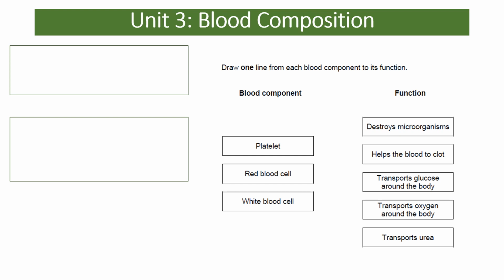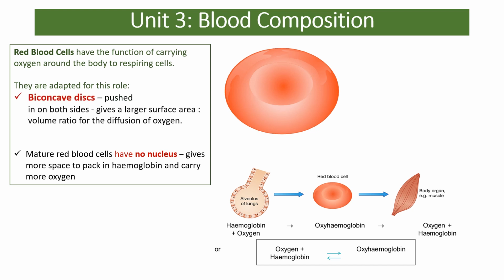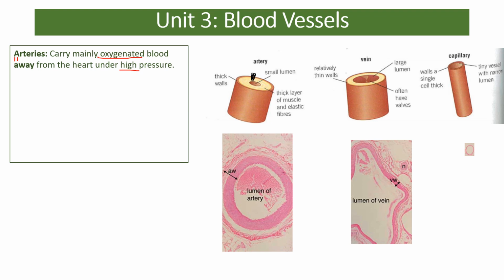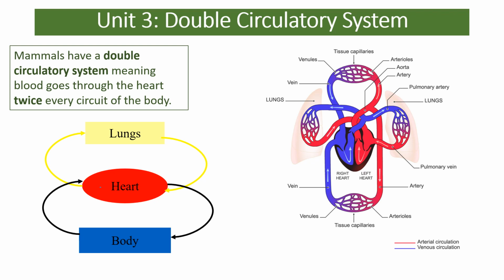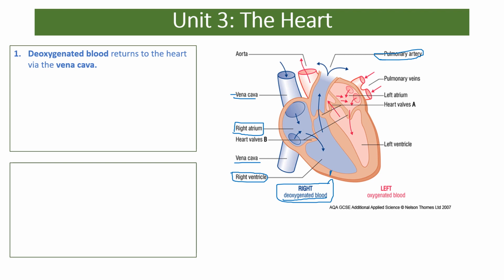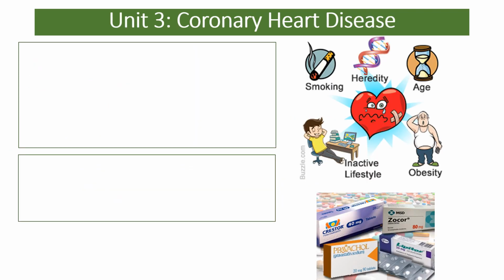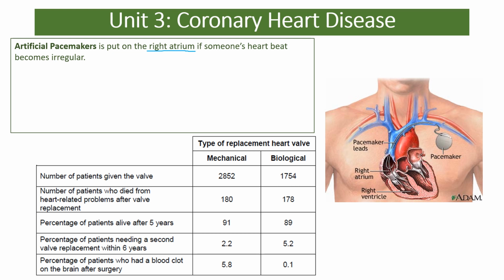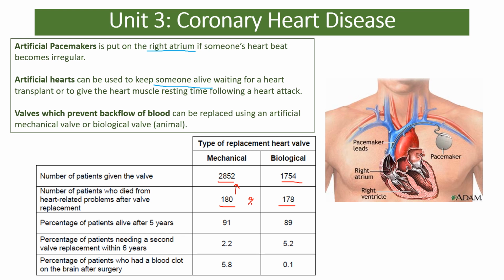Mr Phillips GCSE Science: GCSE Circulatory System Revision Video